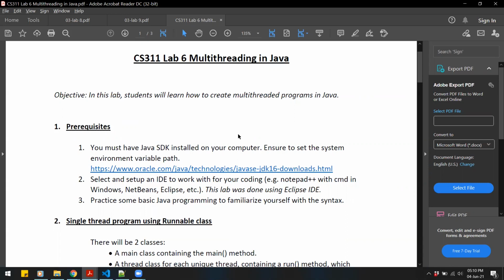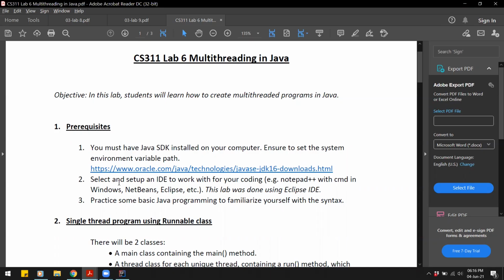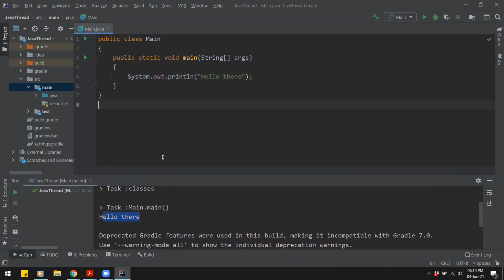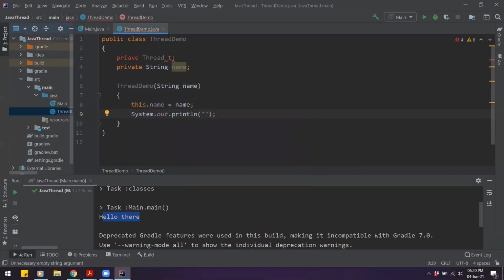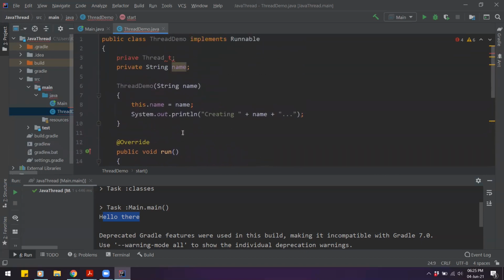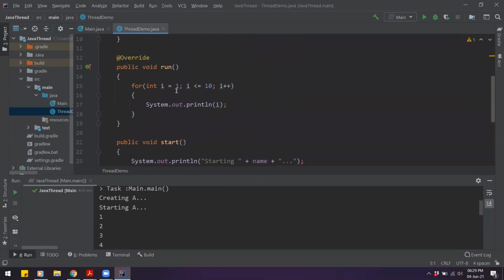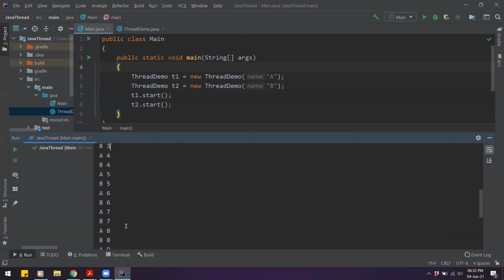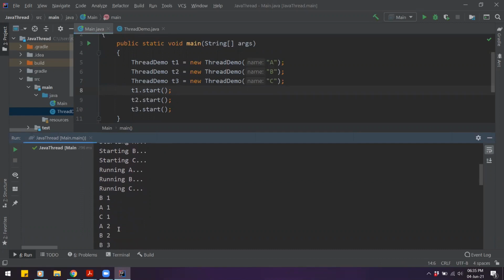Multithreading in Java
This video shows how to write a simple multithreaded program in java.